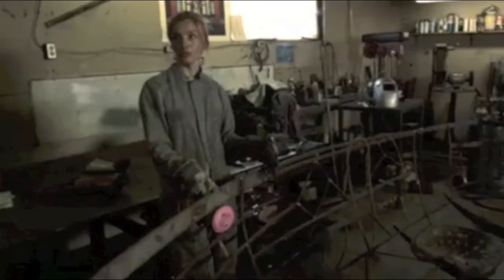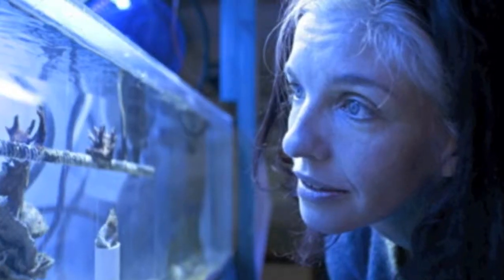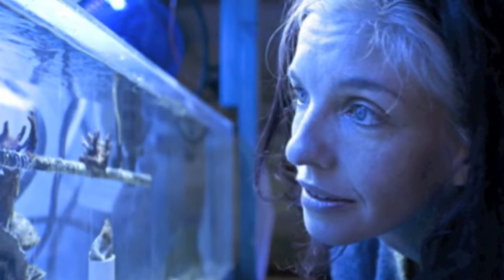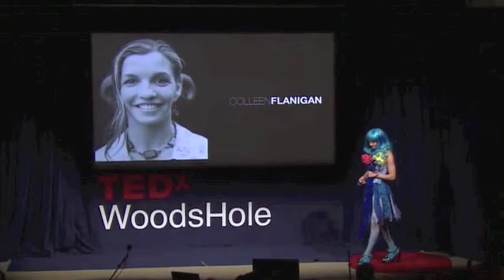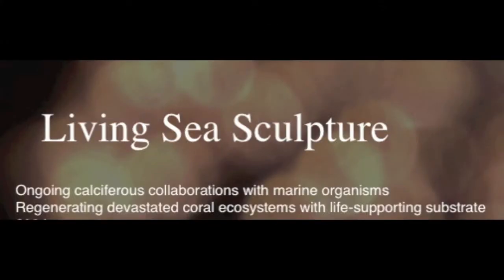Learn About the Living Sea Sculpture in Cancun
NYC Artist and TedTalks Fellow Colleen Flanigan is building reefs in Cancun, Mexico.  Colleen is working on a sculpture in Cancun. This  project is the first of its kind in the area using steel and mineral accretion technology!*

*Not sure what mineral accretion is... I had to look it up too before I spoke to Colleen... Biorock, also known as Seacrete or Seament, to refer to the substance formed by electro-accumulation of minerals dissolved in seawater  The process  was developed and and patented it in 1979. The biorock building process has been used for marine environments and has been used for the growth of corals, and marine farming of oysters and other shell fish.

Colleen explains it best in our video and the opportunities of reef growth.